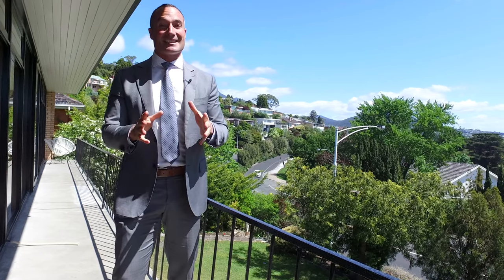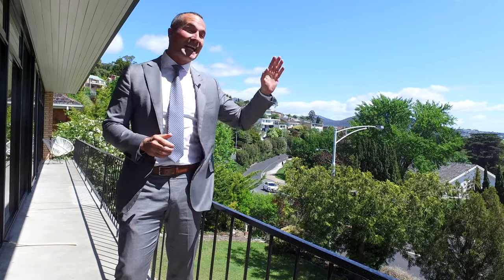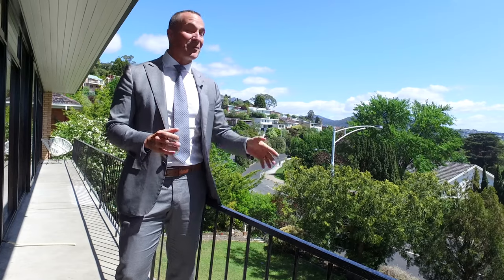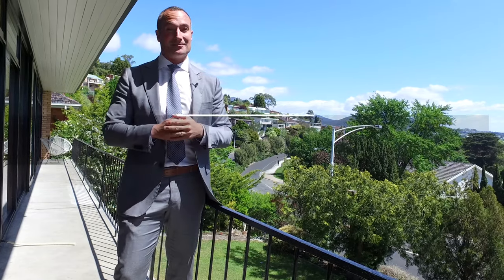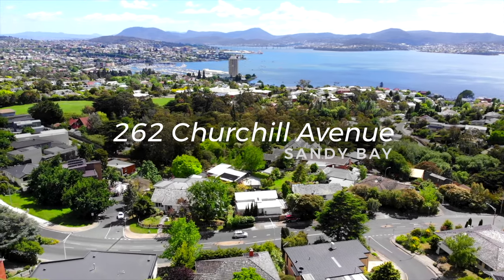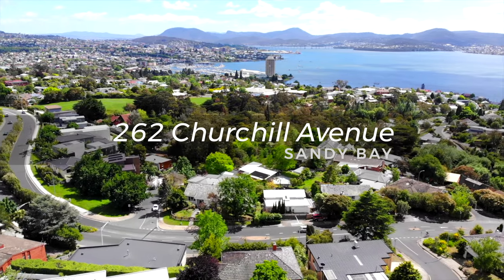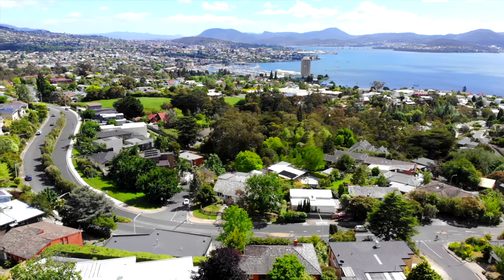Petrusma Property Profile - 262 Churchill Avenue, Sandy Bay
Sam Monks
Real Estate Agent 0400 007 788

213 Sandy Bay Road, Sandy Bay 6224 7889